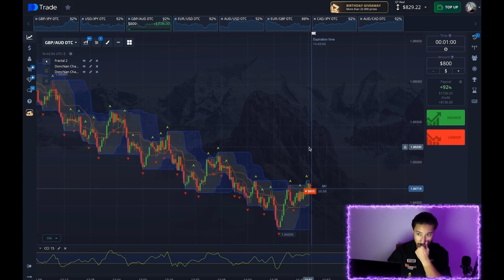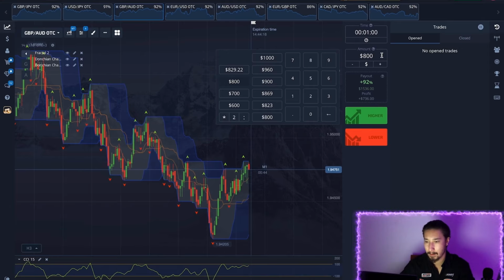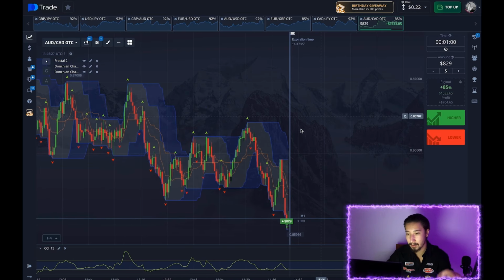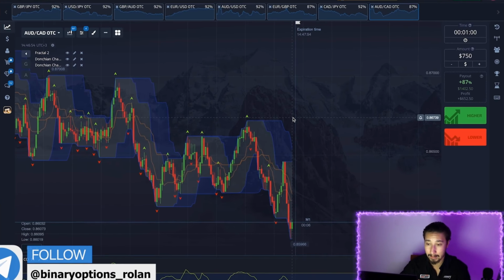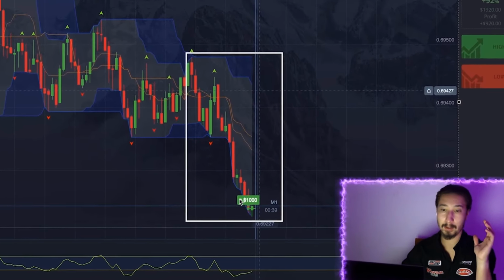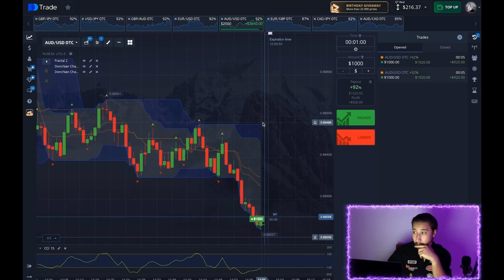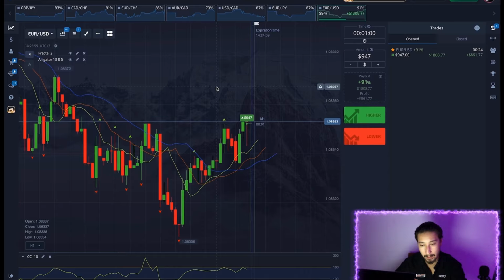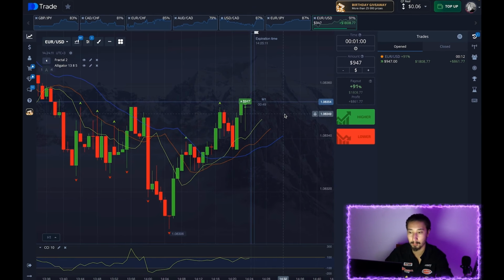1-Minute Trading Strategy on Pocket Option | Binary Options Live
1-Minute Trading Strategy on Pocket Option | Binary Options Live

Learn the 1-minute trading strategy on the Pocket Option platform and take your binary options trading to the next level. In this live session, you’ll see how short-term setups and precise entries can boost your win rate. This Pocket Option strategy is perfect for beginners who want fast results, real examples, and clear guidance. Discover powerful chart analysis, trading signals, and step-by-step moves for binary options success in 2025.

By the end of this video, you understand:
- pocket option ai trading strategy
- binary options
- pocket option
- binary bot
- trading bot
- pocket bot
- binary option